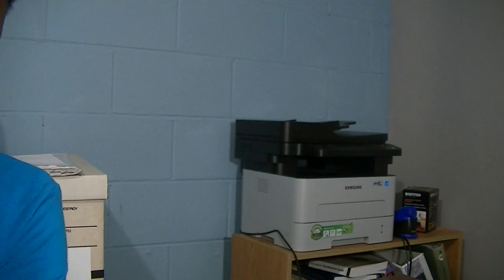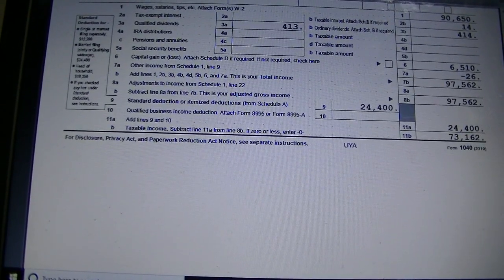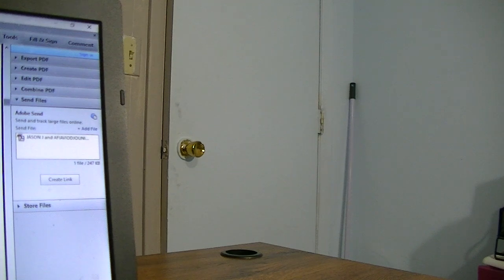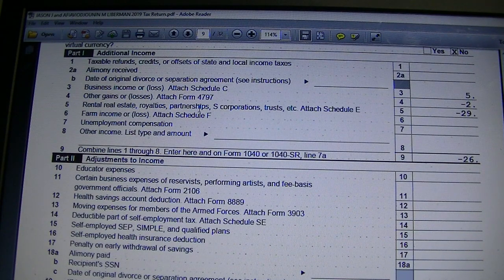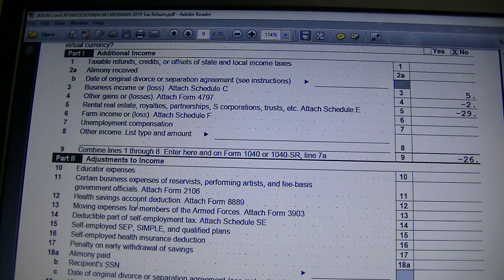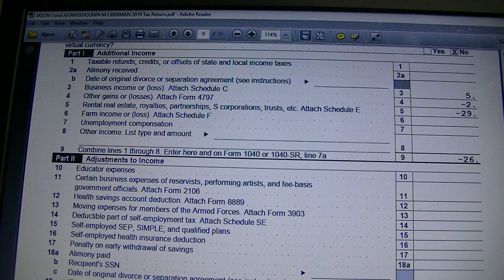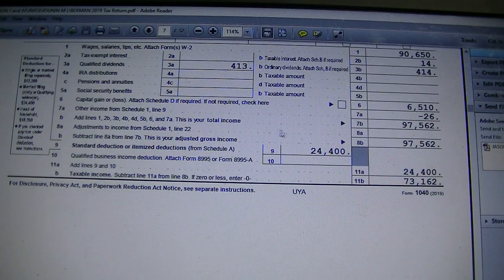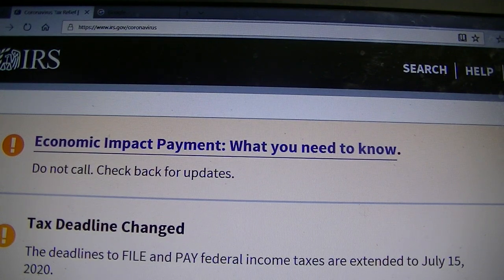What is Adjusted Gross Income? - Qualify for the Coronavirus Economic Impact Payment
Adjusted Gross Income (Gross Income – Adjustments to Income) is taken into factor to determine if you qualify for the Coronavirus Economic Impact Payment.
You can locate your Adjusted Gross Income on your Form 1040 U.S. Individual Income Tax Return Line 8b

To be eligible for the Coronavirus Economic Impact Payments or Coronavirus Tax Relief, your adjusted income has to be $75,000 or less for individual tax return or $150,000 or less for married filing joint tax return.
What is adjusted gross income?
Adjust gross income include:
• Income
• Wages, salaries, tips
• Interest from your saving
• Dividend on your stocks
• Ira distribution
• Pensions
• Annuity
• Social security
• Capital gain or loss from selling stocks
• Self-employment income from schedule C including statutory employee wages
• Alimony received
• Rental real estate income from schedule E
• Partnership income or loss reported on Schedule K-1 from Schedule E
• Unemployment compensation
• Farm income from Schedule F

2. Adjustments to Income:
• Educator expenses
• Alimony paid
• IRA deduction
• Tuition and fees
• Student loan interest
• Self-employment health insurance deduction
• Self-employment tax deductible part from schedule SE
• Health saving account

3. Adjusted Gross Income: Line 8b Form 1040
Gross Income – Adjustments to Income
IR-2020-61, March 30, 2020

/free-downloads/

Our Handmade Natural Products: /shop/

9” * 12” Manila Envelopes: I like to tape my envelops with a tape